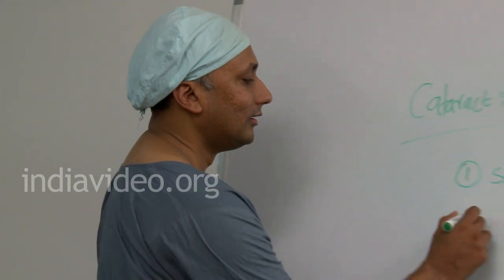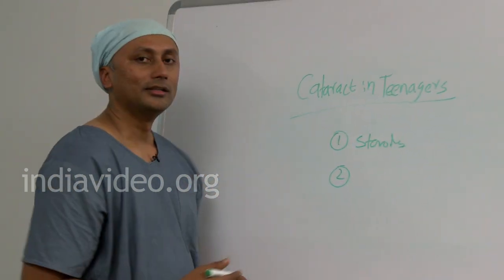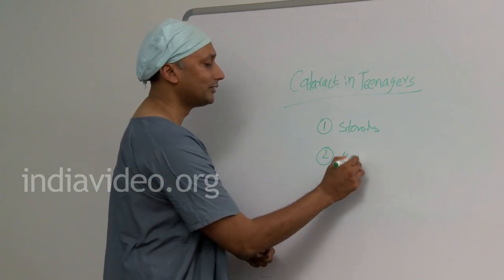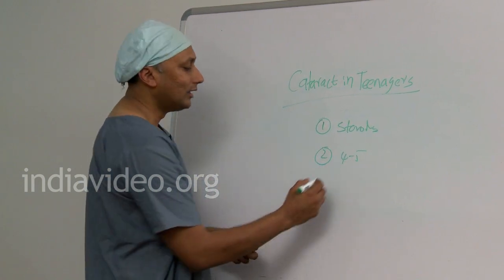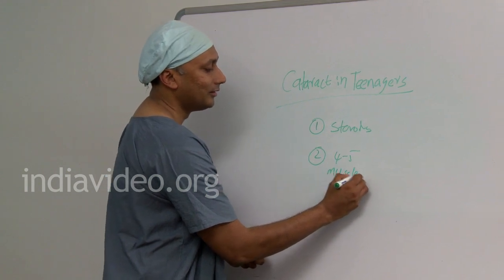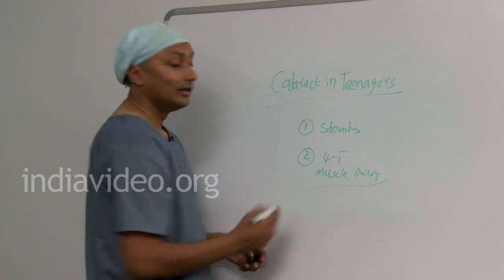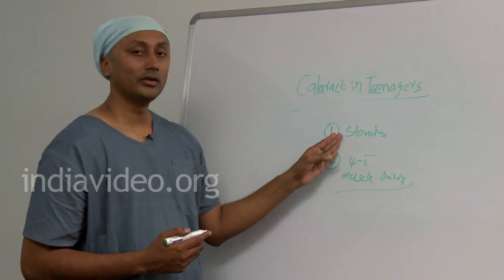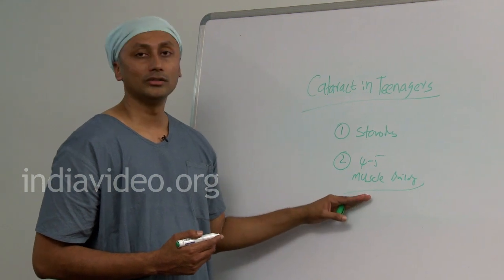Cataract in Teenagers, Explains, Dr. Ashley Mulamoottil, English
Dr. Ashley Thomas Jacob of Mulamoottil Eye Hospital explains in English how cataract caused in teenagers.